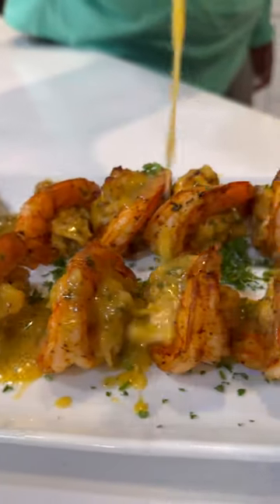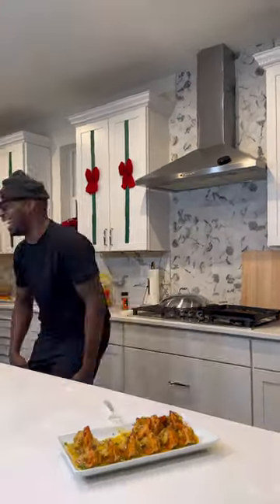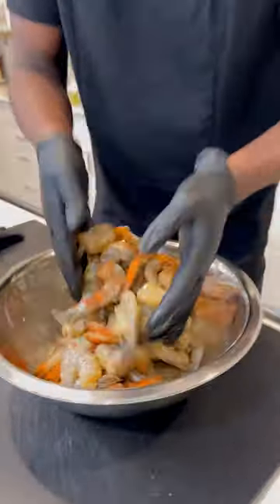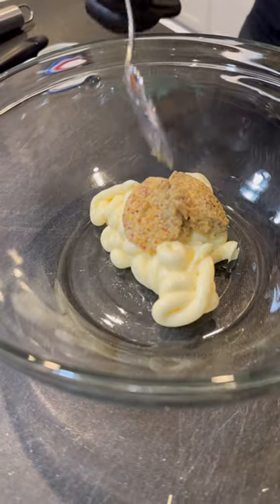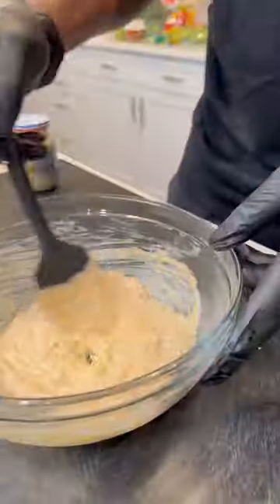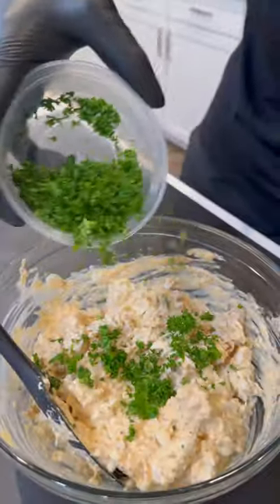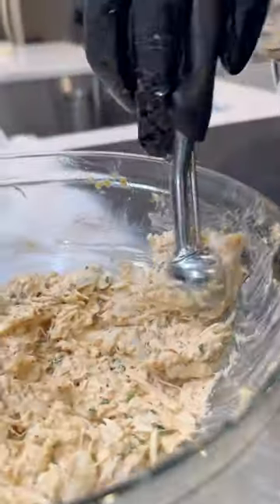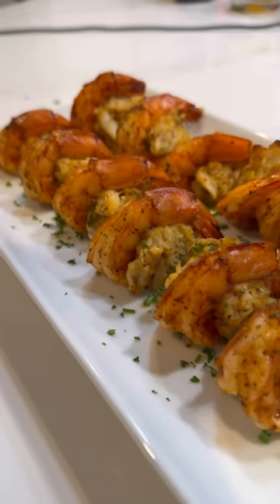The Best Crab Stuffed Shrimp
Ingredients

1/2 lb Jumbo Shrimp
6 oz Jumbo Lump Crab
1/2 tsp Avocado Oil
2 tbsp Mayo
1 tbsp Dijon Mustard
1 tbsp Lemon Juice
1/4 cup Crackers
2 tsp Old Bay
2 tsp Cajun Seasoning
2 tsp Lemon Pepper
1 tsp Smoked Paprika
Chopped Parsley
Lemon Wedges
1/2 stick Unsalted Butter
1 tsp Minced Garlic